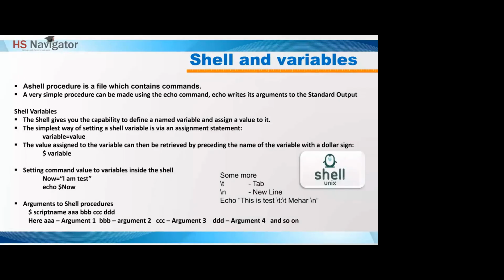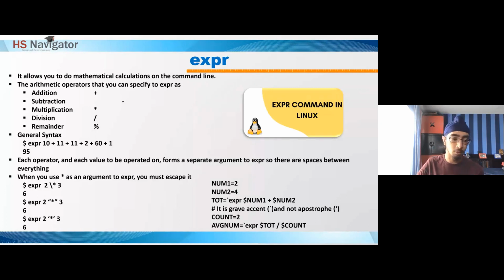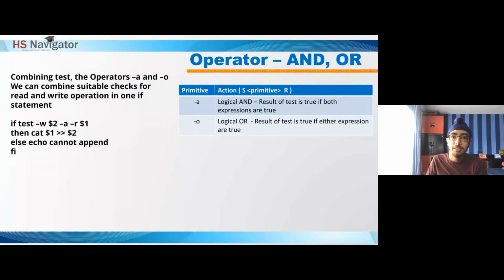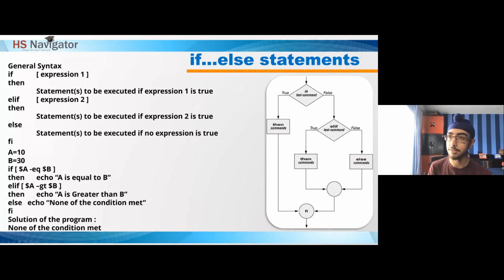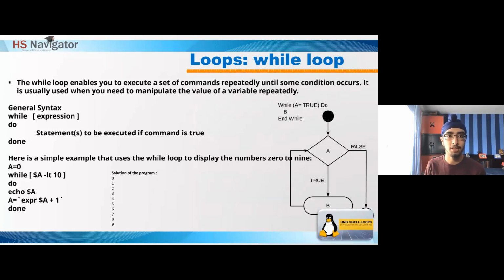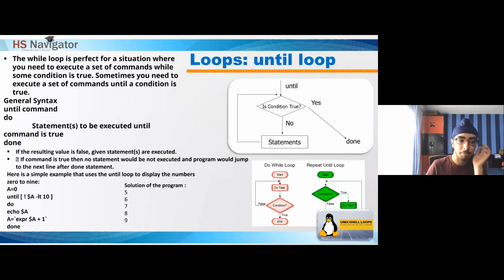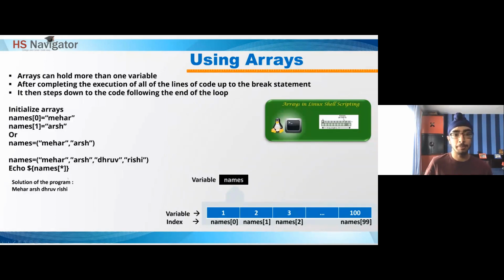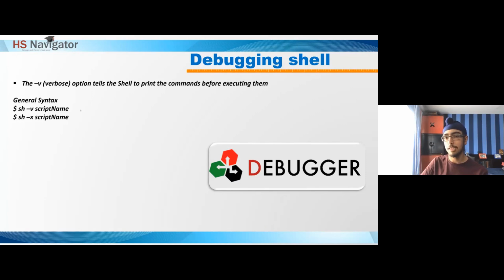YSP 2021 : Unix Part 2 Shell Loop Programming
This presentation is Part 2 for Unix Shell programming and covering some examples and commands to be used in Unix/Linus Shell scripting